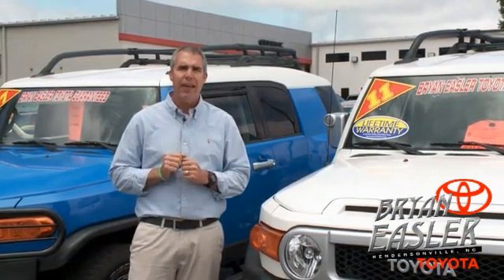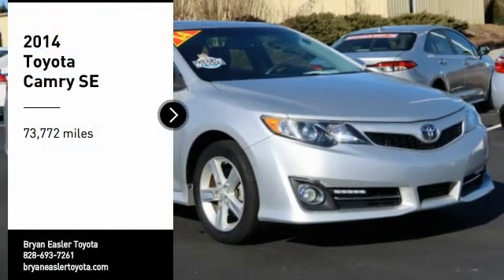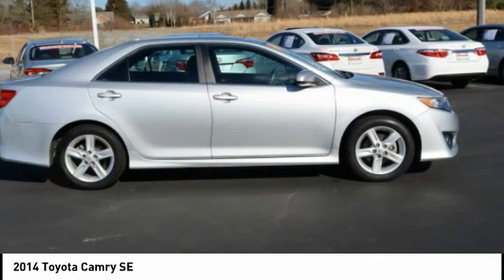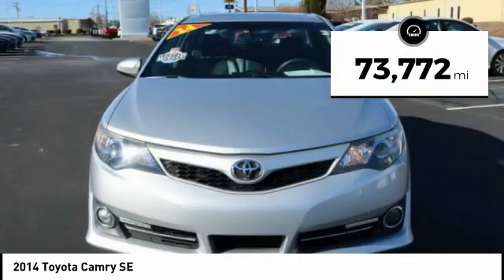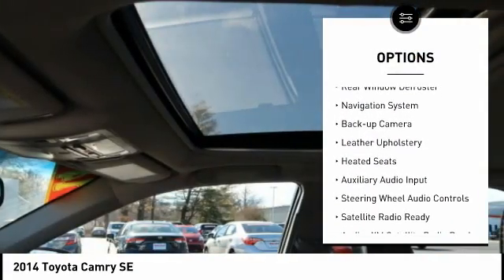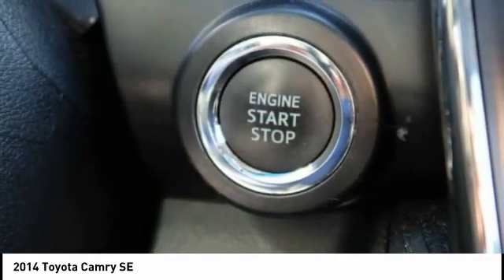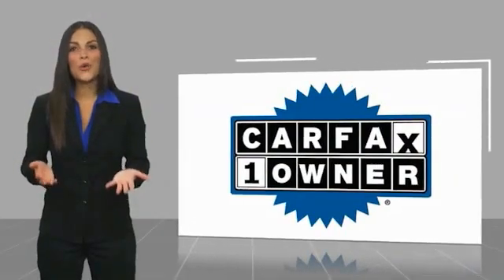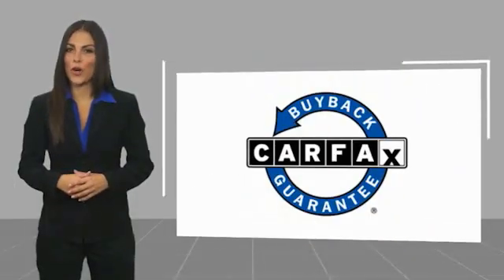2014 Toyota Camry Hendersonville NC P10625A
2014 Toyota Camry SE

1409 Spartanburg Hwy.